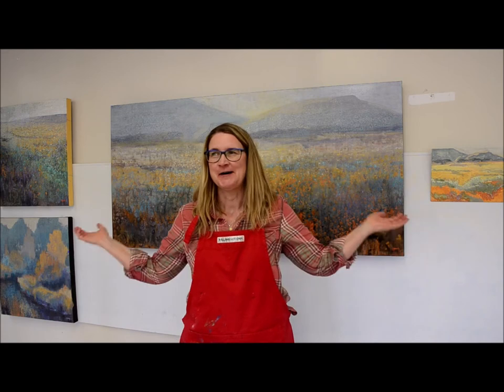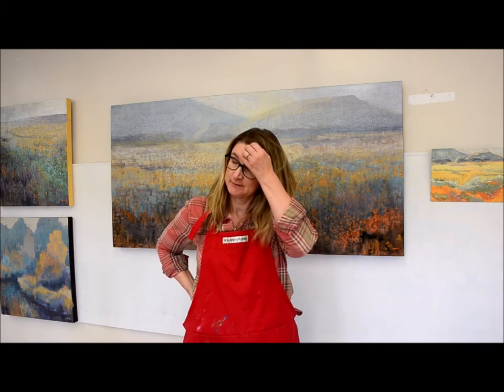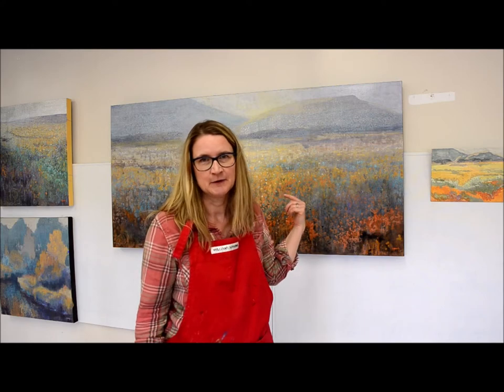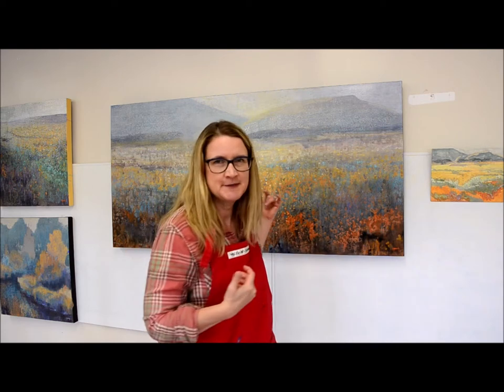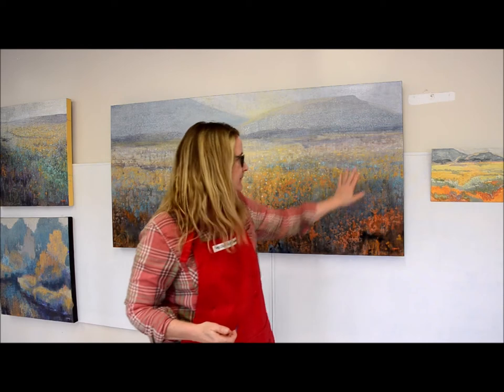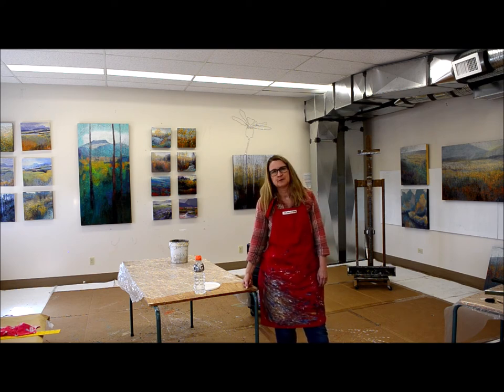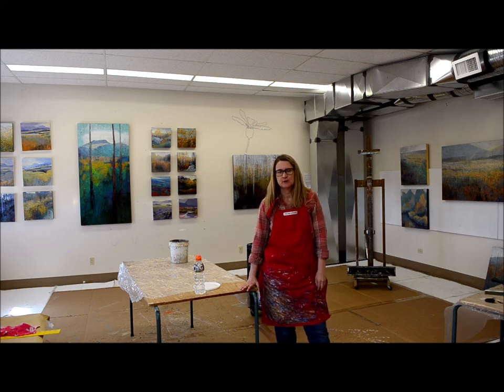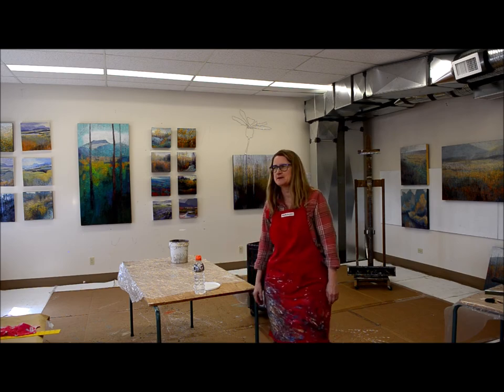Artist studio tour with Diana Zasadny (Lethbridge) 2020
Diana Zasadny in the Studio.  Diana Zasadny is a graduate from the Alberta College of art and Design (Now the Alberta University of Arts).  She resides in Lethbridge , Alberta.  In this studio visit, Diana shares a little about her process, working both on-site and in the studio. She shares a bit about herself and her studio in Lethbridge.  Wishing you all the best and a safe and health future.

About Wallace Galleries:
We are one of Calgary’s most dynamic galleries and home to many outstanding contemporary Canadian painters, sculptors and printmakers. Established in 1986, and located in the downtown core, our goal is to make art a part of your life as much as it is a part of ours.
We have approximately 3,000 square feet of exhibition space with 16-foot ceilings, located on the main floor of Chevron Plaza, 500 5th Ave SW.
We want to help clientele expand their art appreciation, identify the styles and media that define the art they like, and introduce new collectors to some of Canada’s best known contemporary artists while bring rising new art stars to the attention of the seasoned collectors. We are here to help our clients invest in quality works of art with confidence and within their budget.